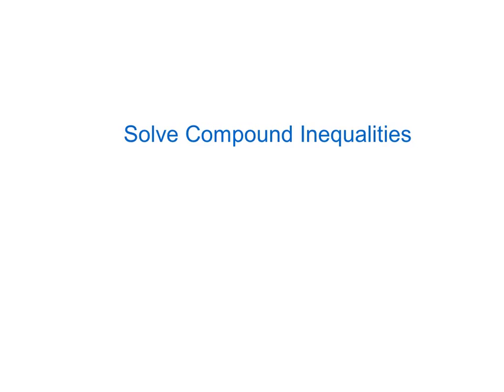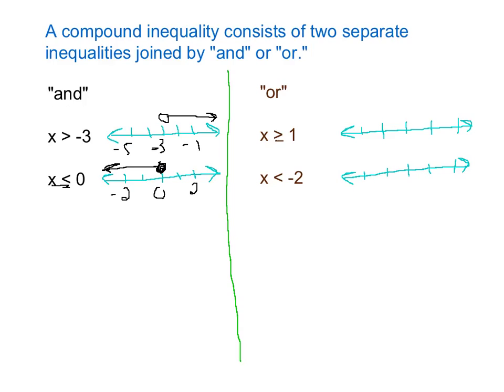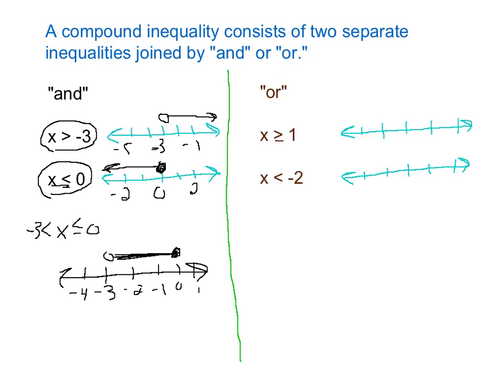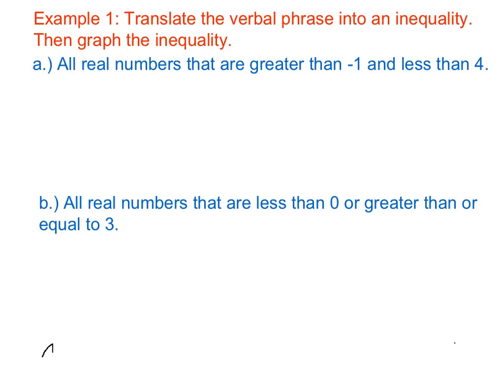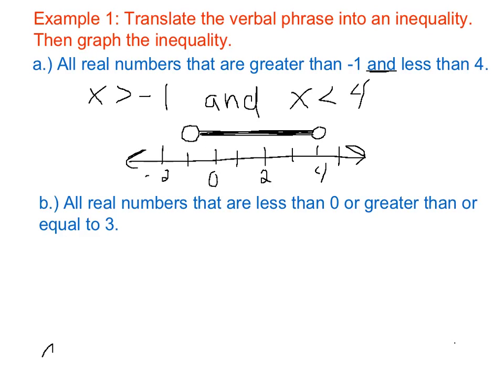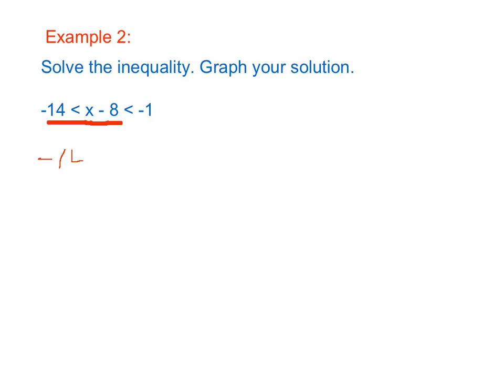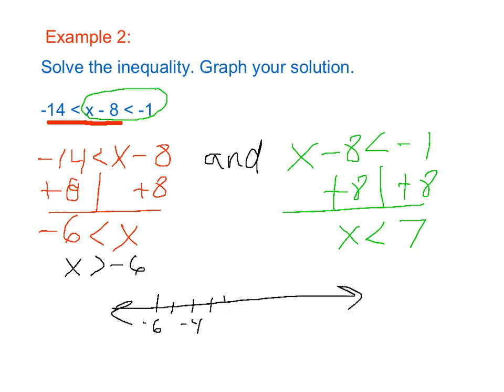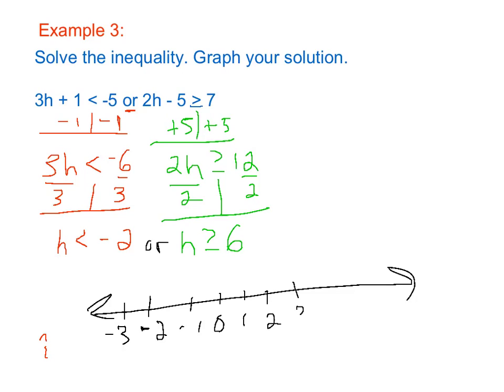Solve Compound Inequalities